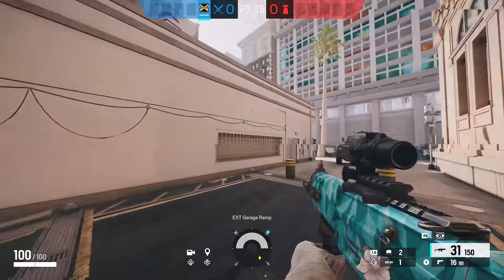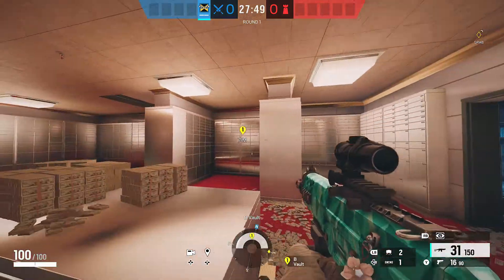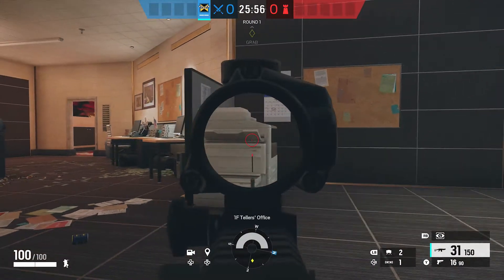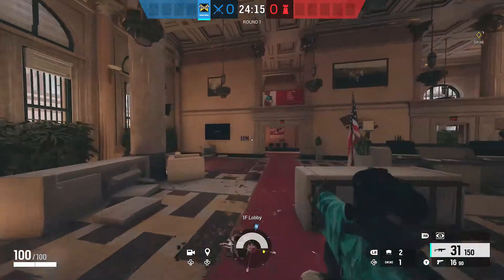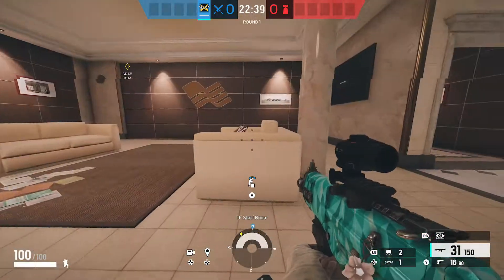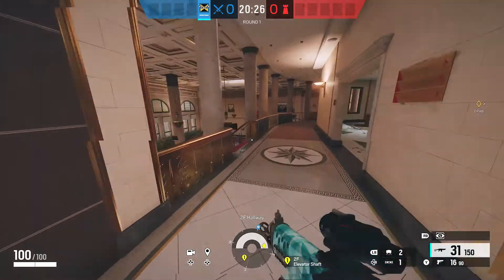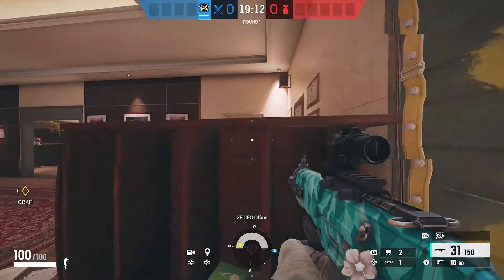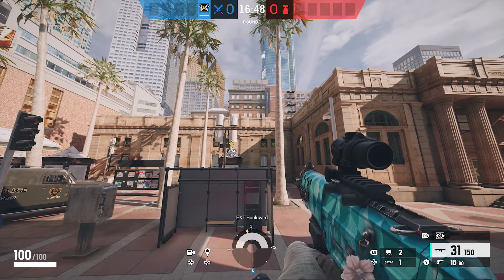*2024* ALL Callouts You Need For Bank - Rainbow Six Siege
In this video, I will do a walkthrough of all callouts on the map "Bank" in Rainbow Six Siege (2022).